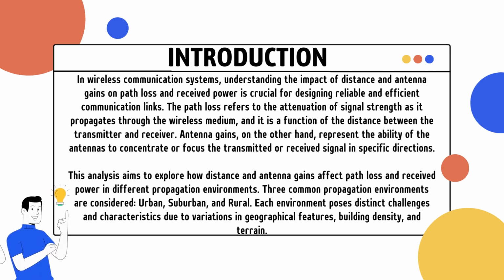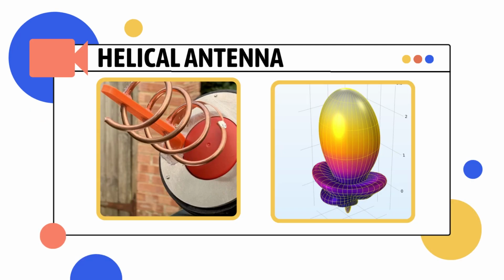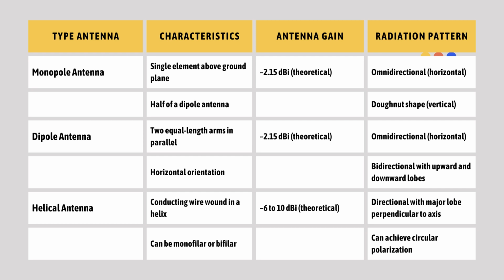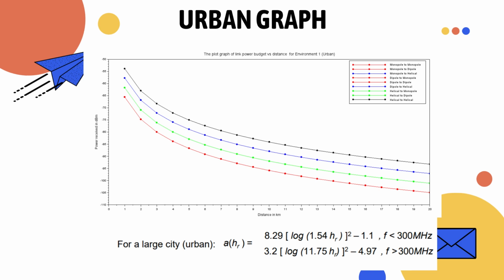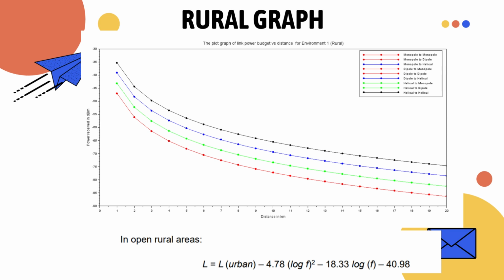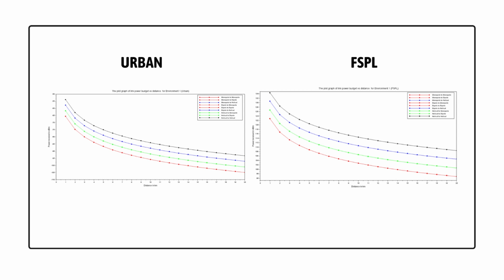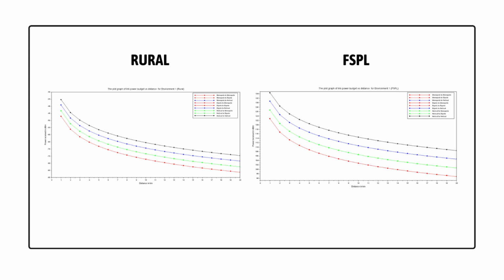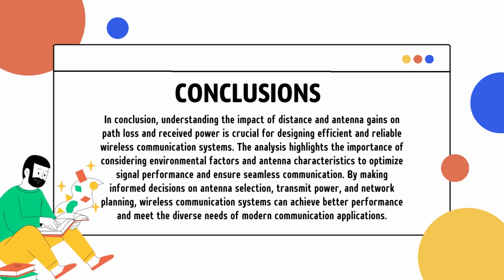ASSIGNMENT 1B MASTURINA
I'm Nor Masturina Amalia binti Marlizan, my matric number is 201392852. Here is the submission of Assignment 1B. Thank You :)